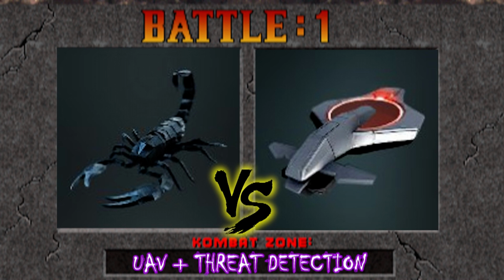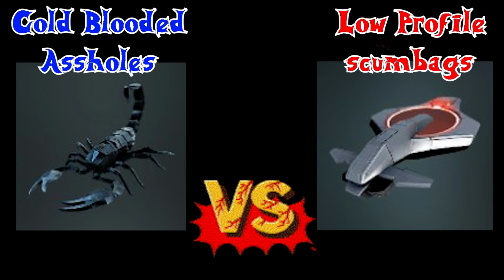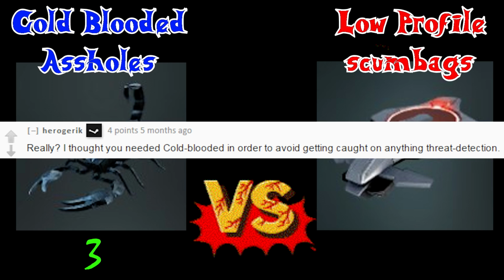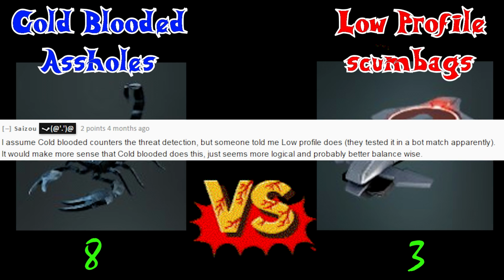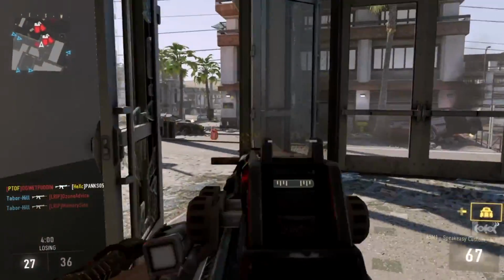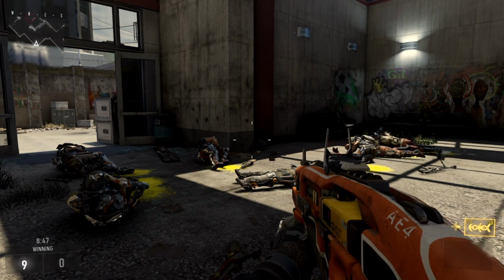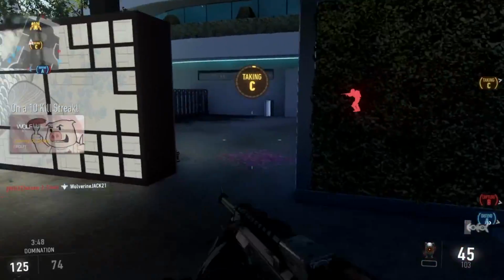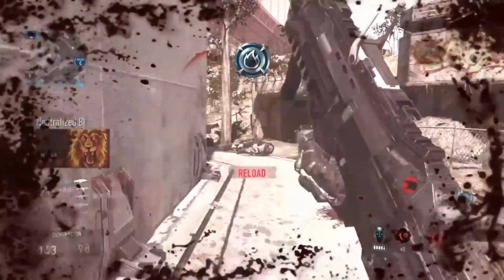What Counters The UAV With Threat Detection - Low Profile vs. Cold Blooded!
Another episode of Tabor Explains It All.  This time, I'm covering the heavily debated question:  What perk counters the UAV with Threat Detection?  The community seems split 50/50 as to whether Low Profile or Cold Blooded counters this specific module.  I've done all the testing for you in this heavily researched video.  Enjoy.

HUGE SHOUT OUTS:
★PS4 Gamertag:  DudeItsKudo.
  - For helping me test in private and public matches whether or not Low Profile or Cold Blooded blocks the threat detection module.
★Reddit User:  RacerJC2oo9
 - For providing me an awesome clip and permission to use it..

PREVIOUS LAUNCHER CHALLENGE HELP VIDEOS

PREVIOUS PRECISION CHALLENGE HELP VIDEOS

PREVIOUS JOKER HELMET HELP VIDEOS